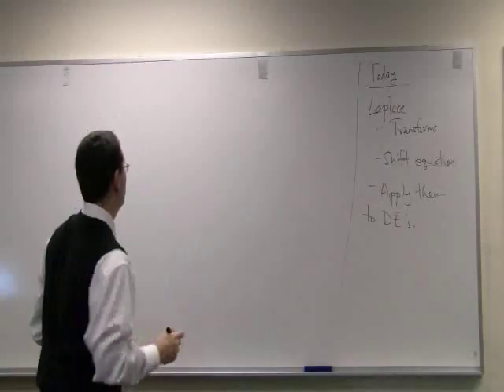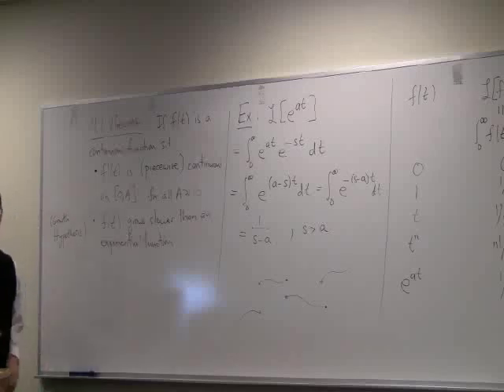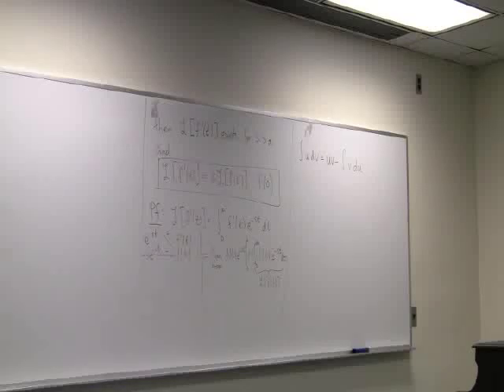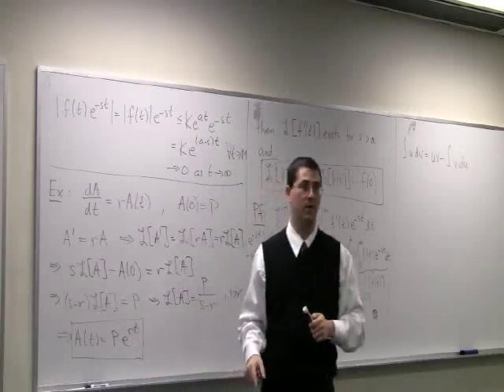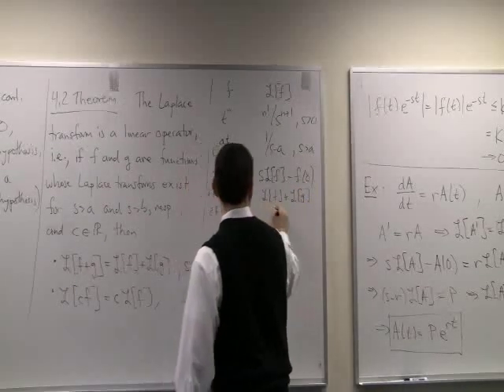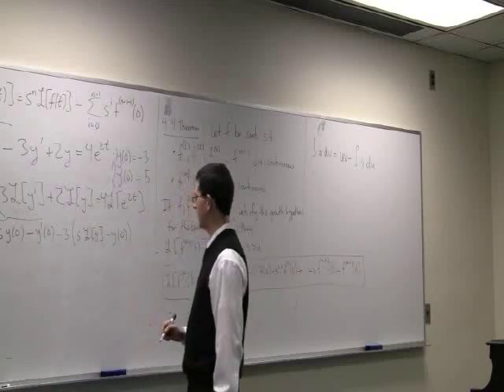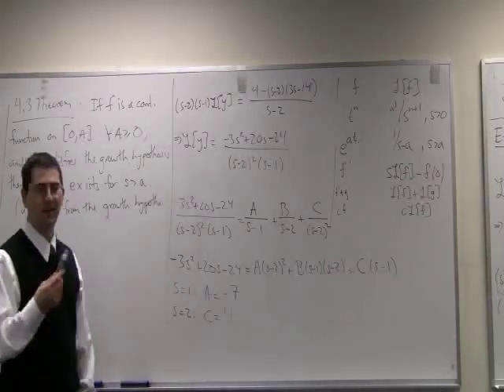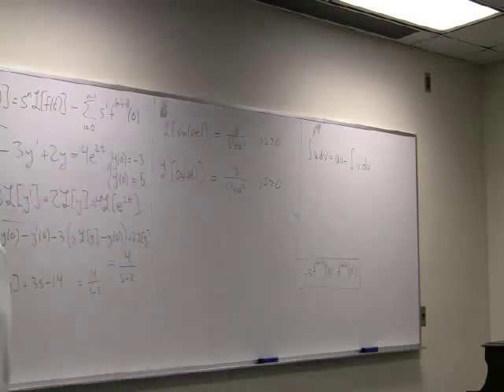Ordinary Differential Equations Lecture 4—Solving a differential equation via Laplace transforms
Suffolk Math 373 Spring 2010

We found the Laplace transform of e^t and then showed how to find the Laplace transform of the derivative of a function in terms of the original function and some initial values. Combining these, we gave an example of how to solve a differential equation using Laplace transforms. We then generalized the formula so that we may compute the Laplace transform of higher derivatives.